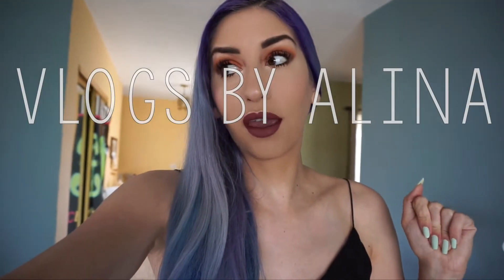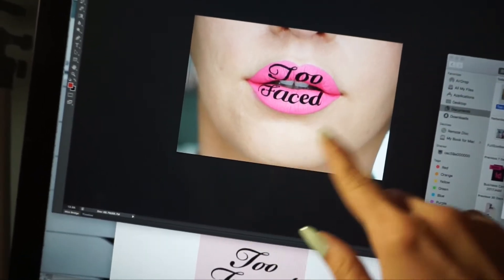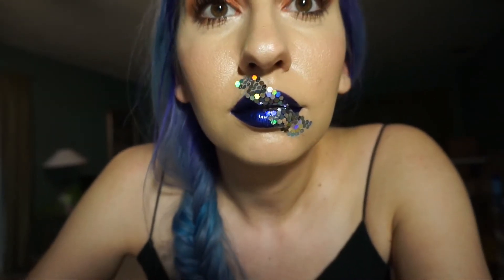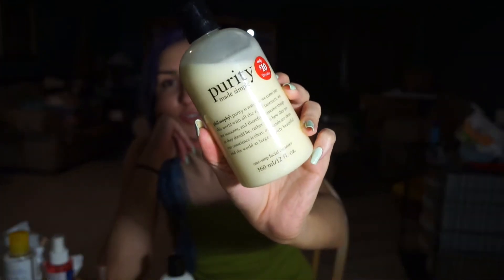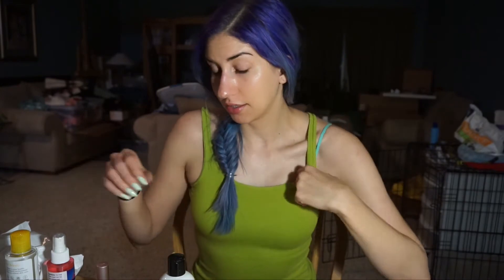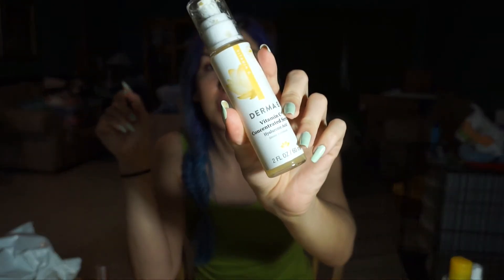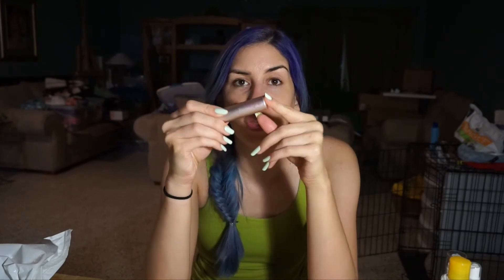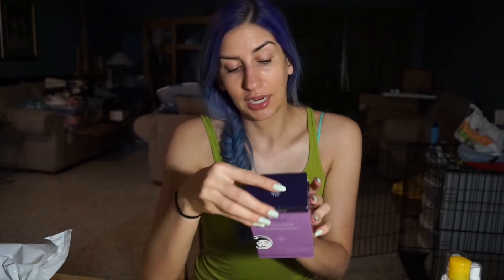My Nightly Skin Care Routine -- A Year of Vlogs | Day 186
THUMBS UP FOR DAILY VLOGS!

On day 186 I share my night time skin care routine.